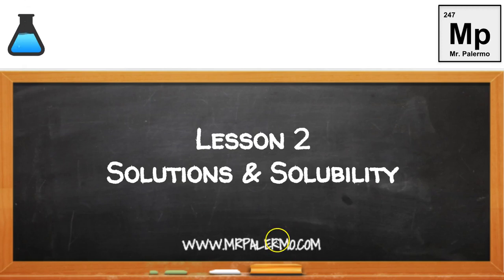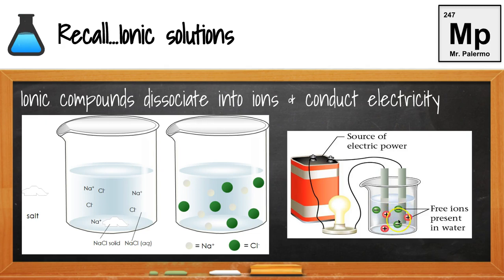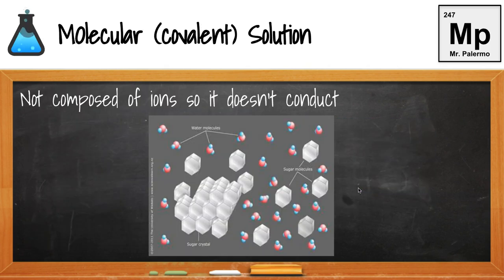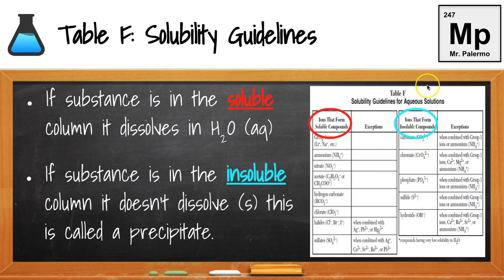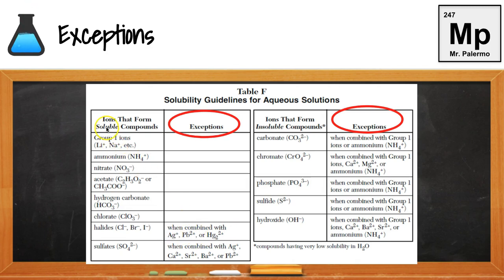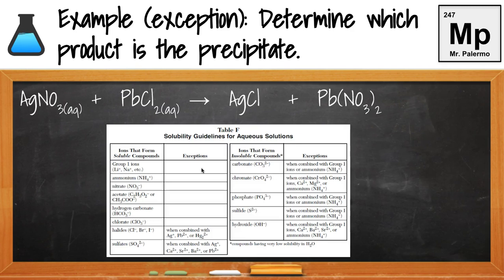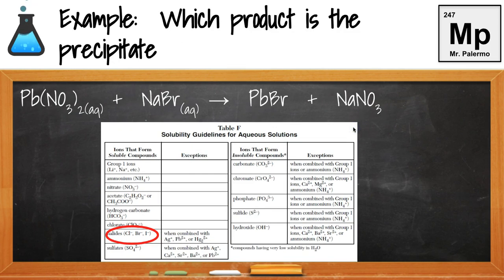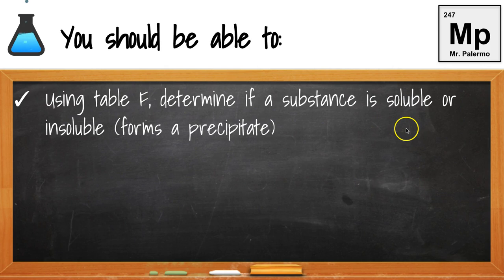lesson 9 2 solutions and solubility